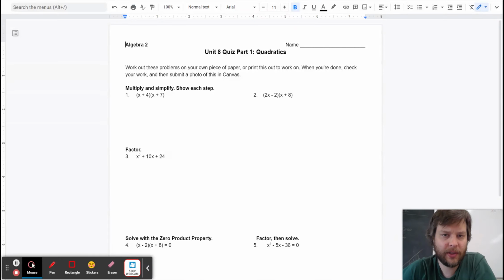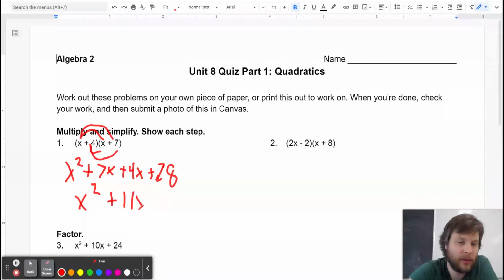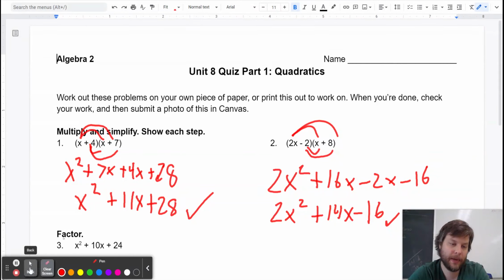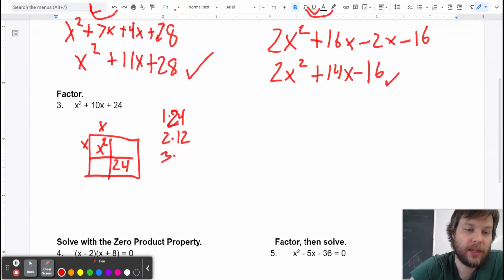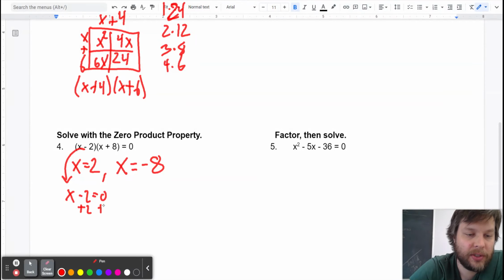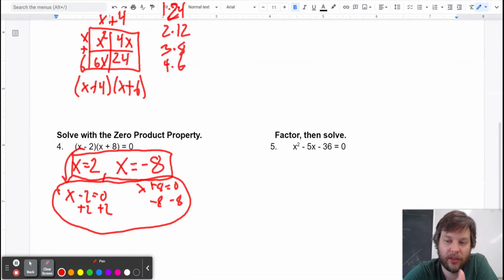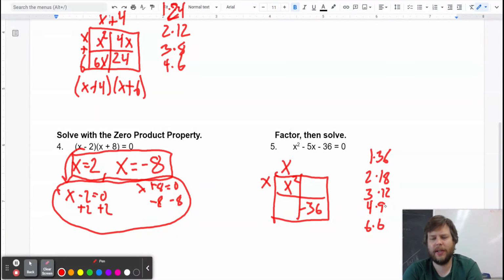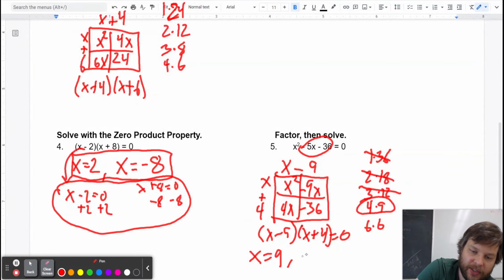Quadratics Quiz Part 1 - Google Docs